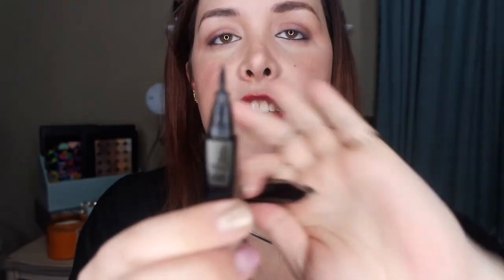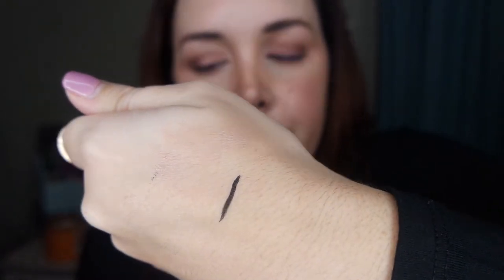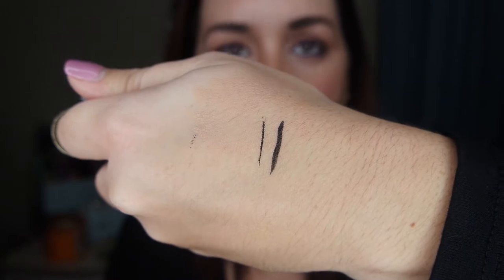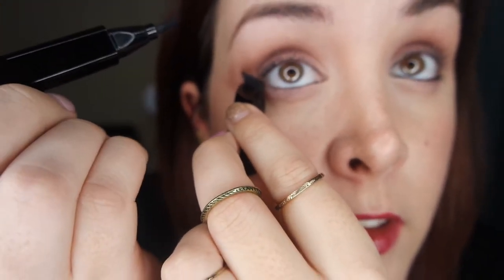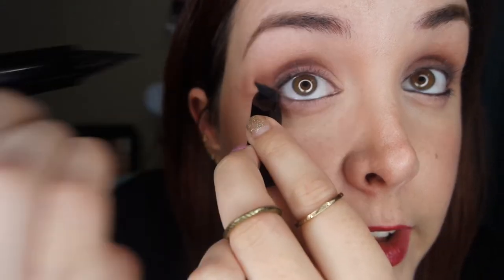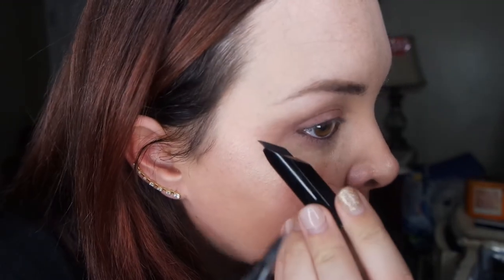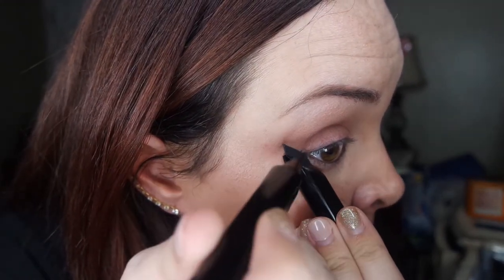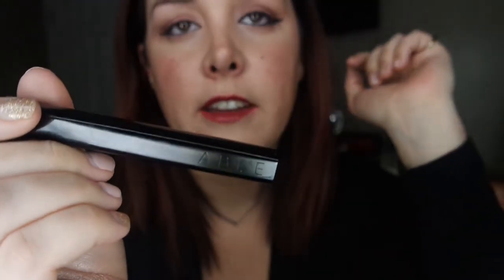**REVIEW** NEW CatEye101 by Able Cosmetics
YOU NEED THIS. Haha! But really, this is my new holy grail eyeliner. Even if I don't always want to use the cat eye guide, the formula is seriously impressive. My video cut off the last 10 seconds...I'm such a noob at YouTube. I also want to add that I did water/smudge test on this, and was equally impressed!